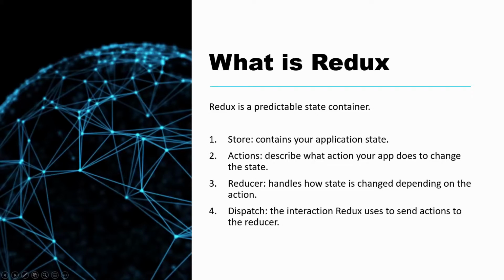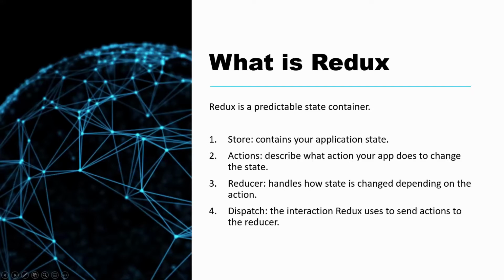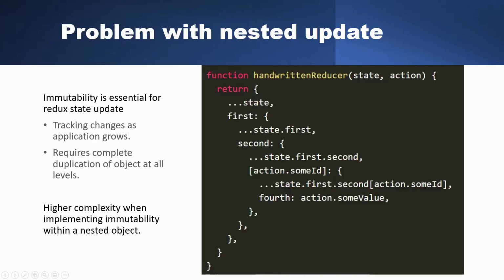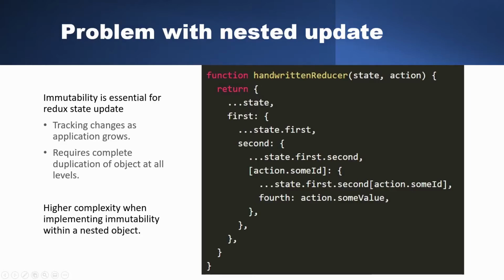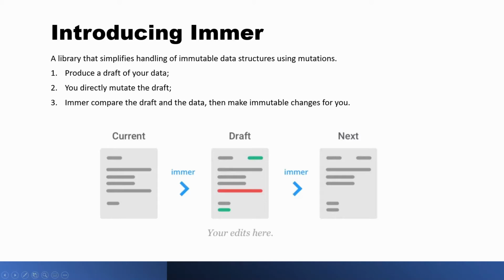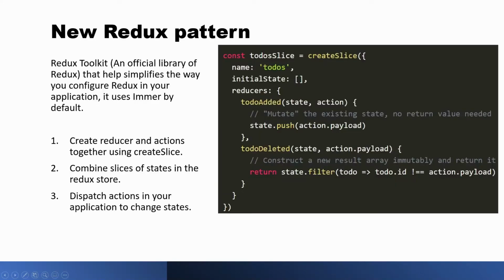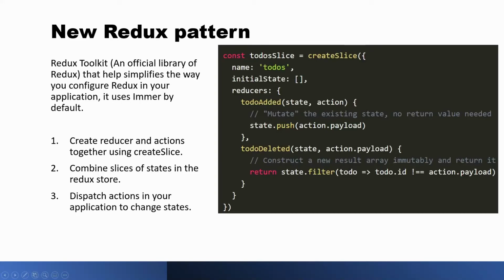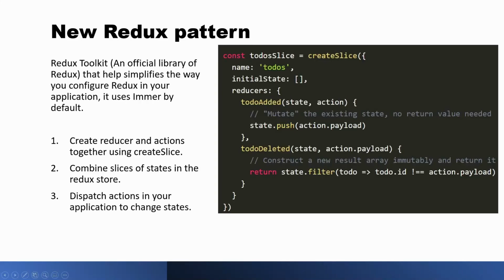New Redux Pattern with Immer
To Learn More about using redux with immer pattern